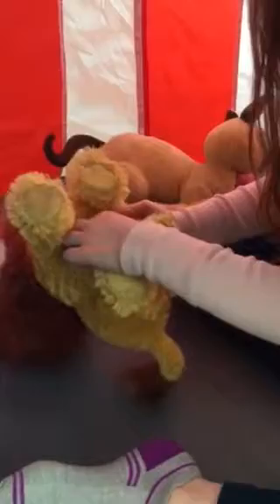Dahlia shows her toys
Meet dahlia and her toys